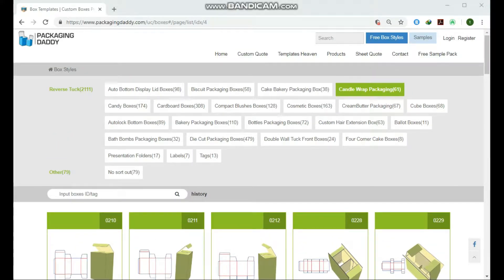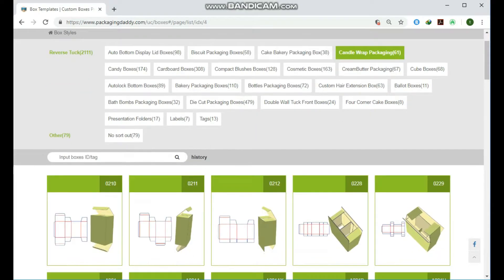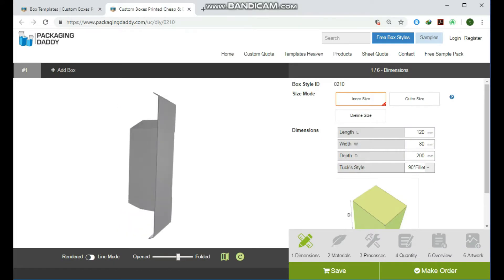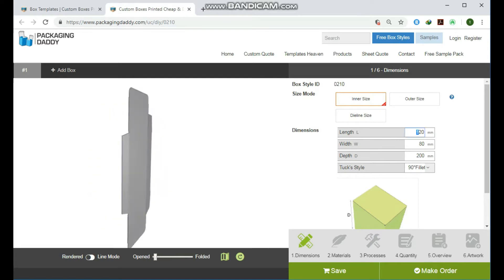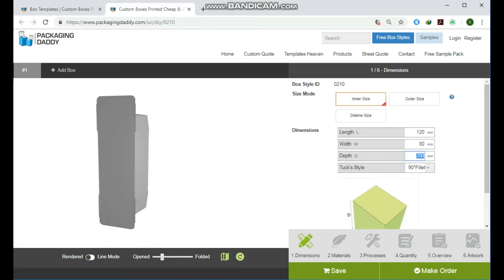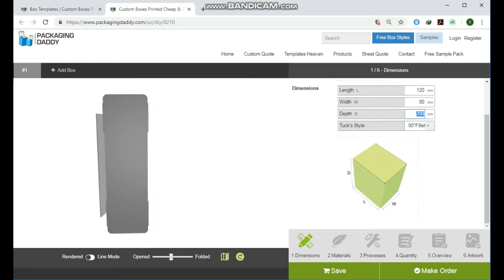Custom Perfume Boxes Box Style No : 0210 | packagingdaddy.com